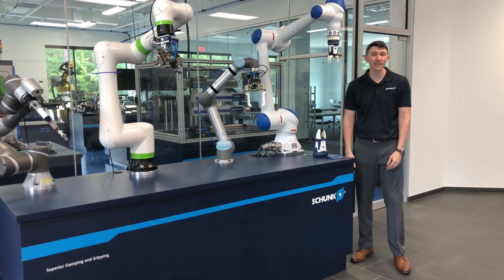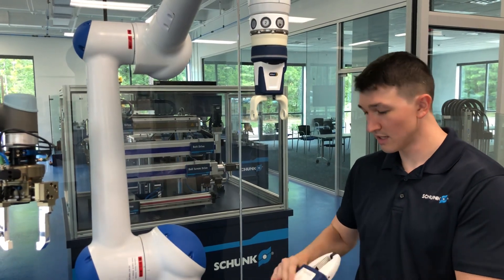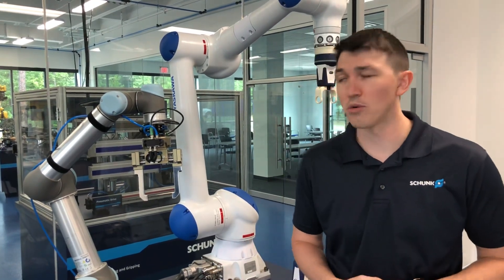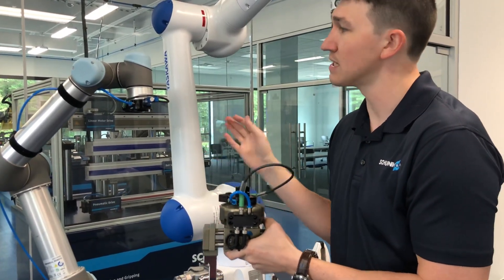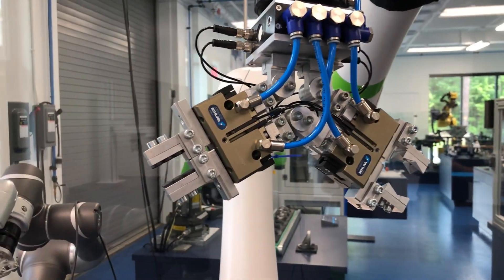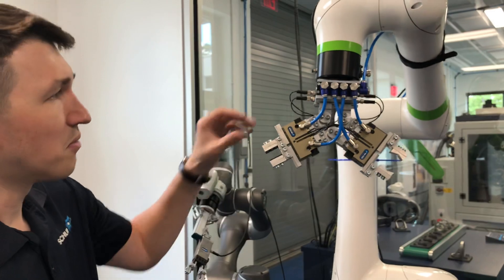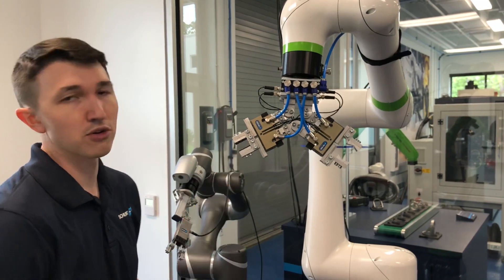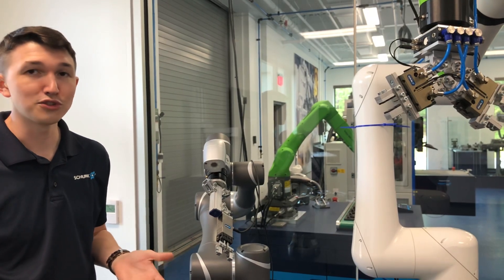Building standard end-of-arm tools for lightweight arms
Mark Patterson, Business Development Manager for SCHUNK explains the various end-of-arm tools available for cobot and  lightweight arm robots.